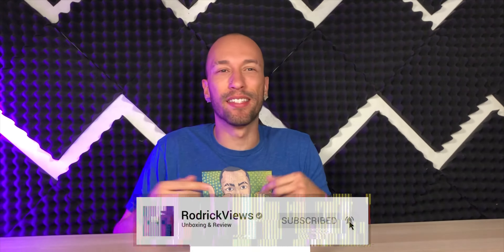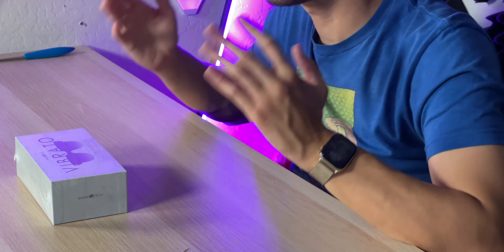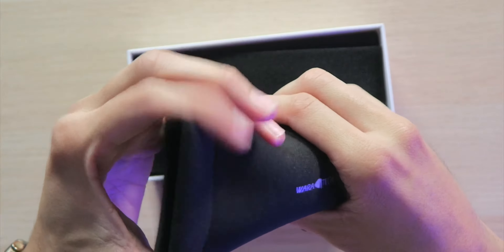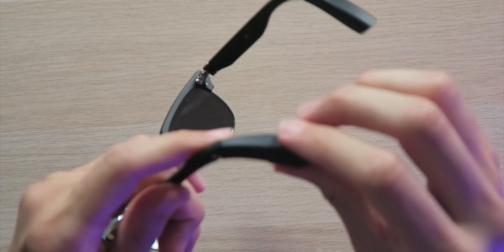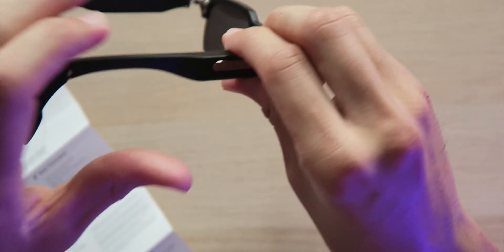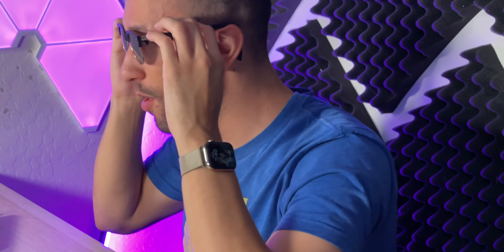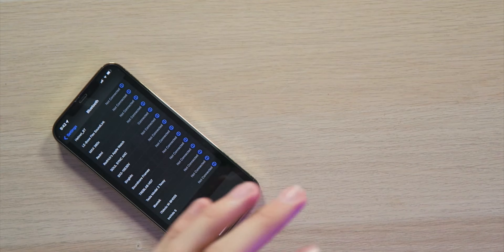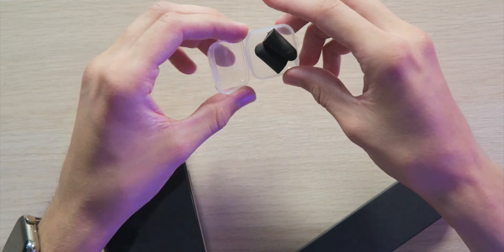VIBRATO Wireless Bone Conduction Smart Audio Sunglasses